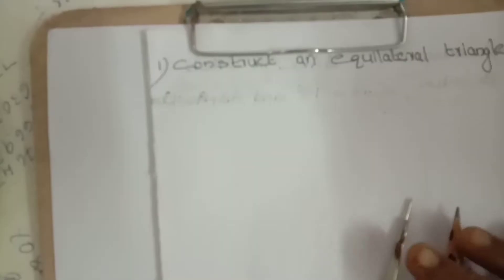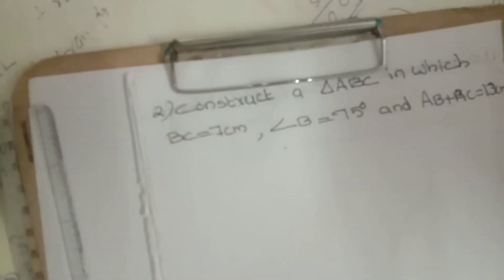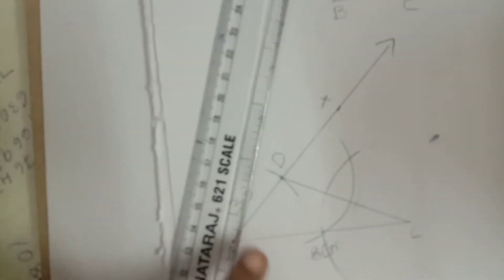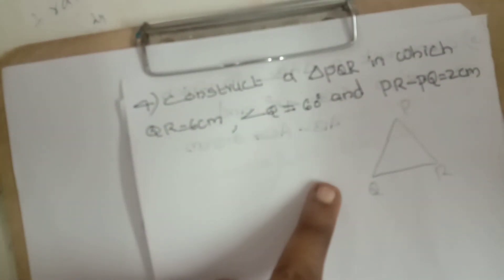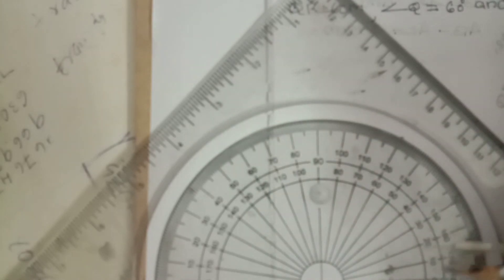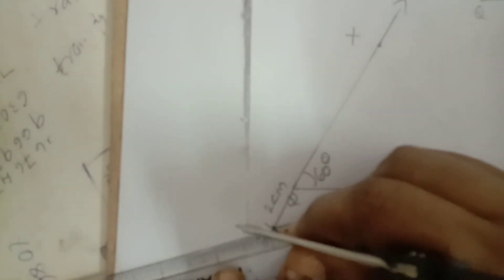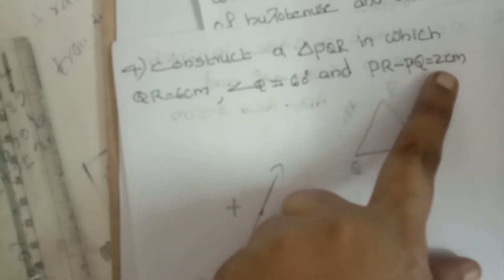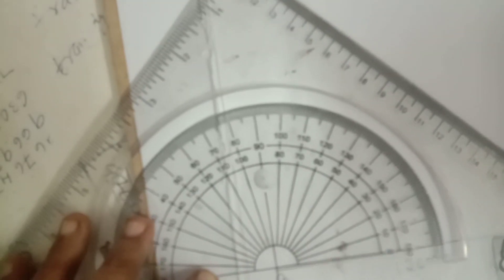9th class math video 26 chapter 11